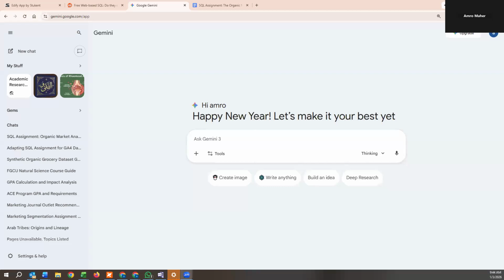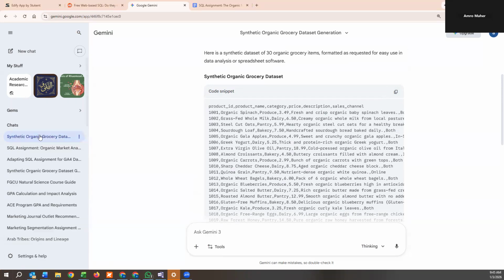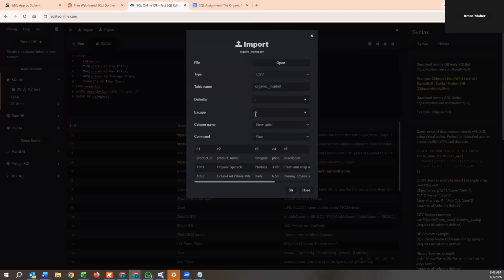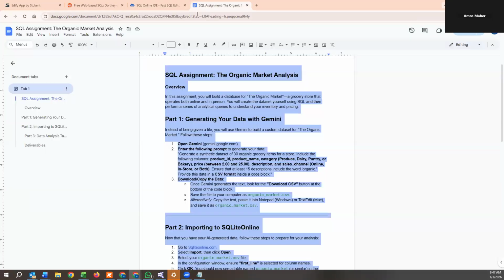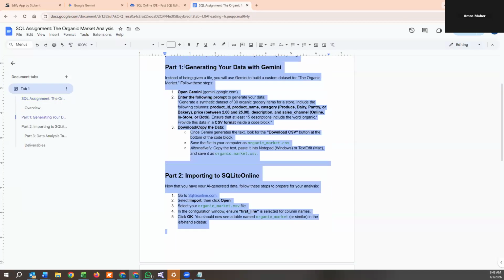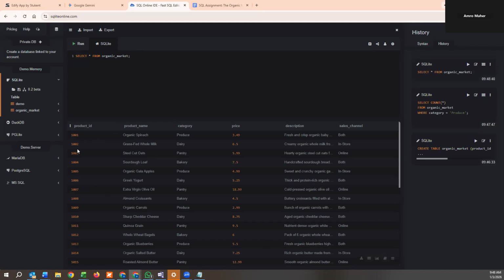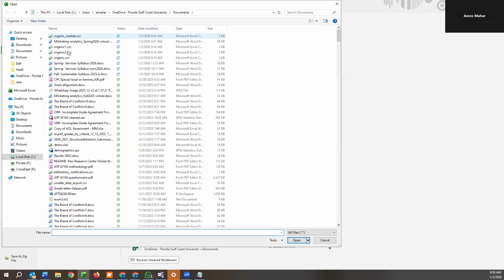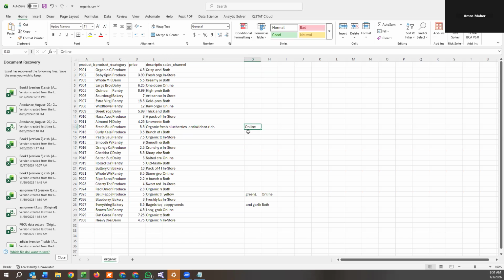Creating a synthetic SQL data set and running SQL commands on it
Creating a synthetic SQL data set and running SQL commands on it using sqllite